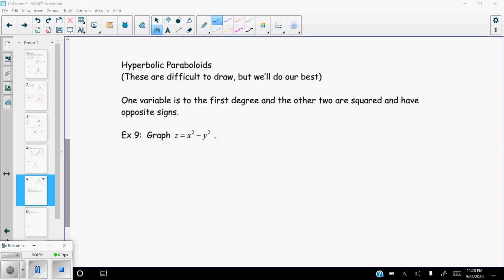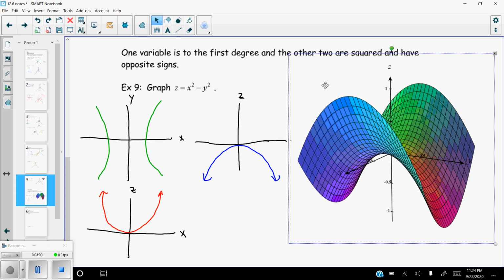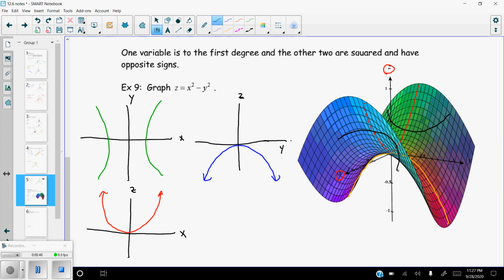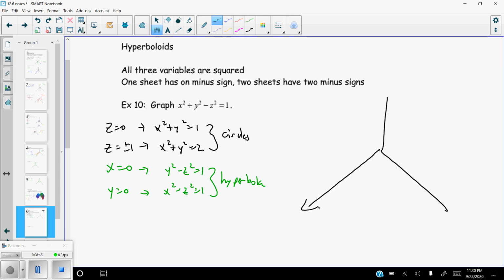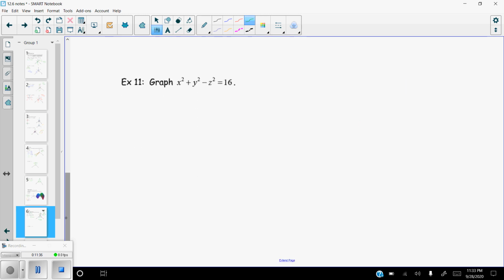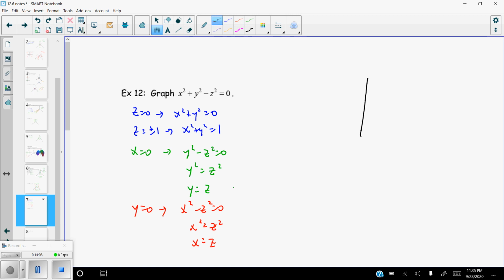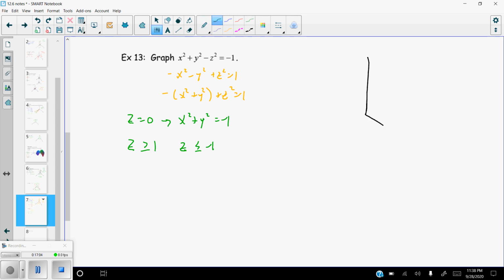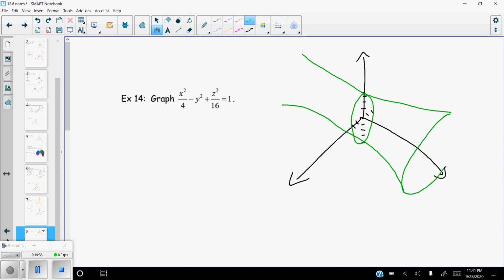12 6 Cylinders and Quadric Surfaces Video 3